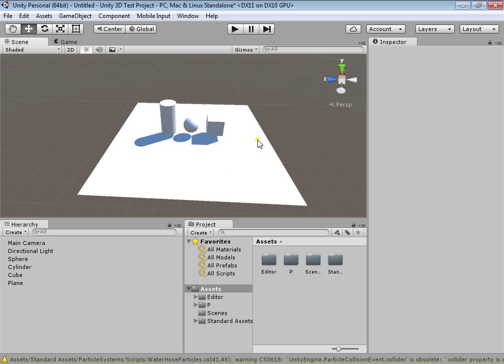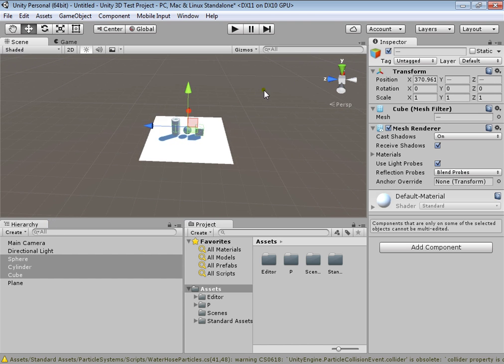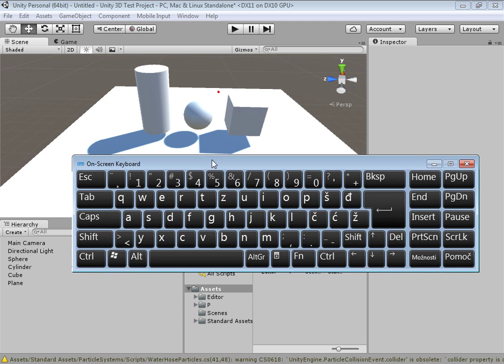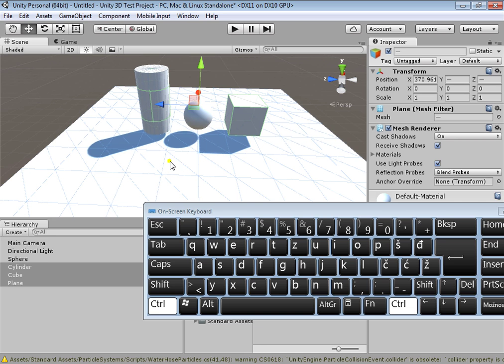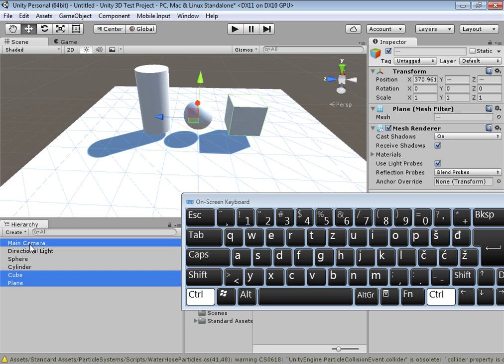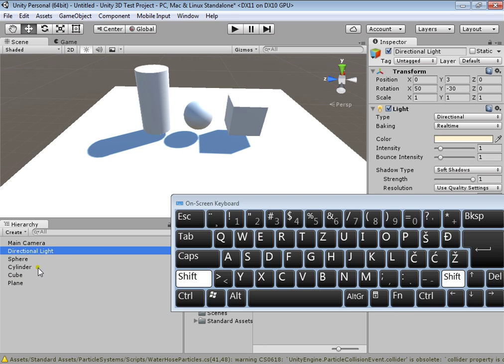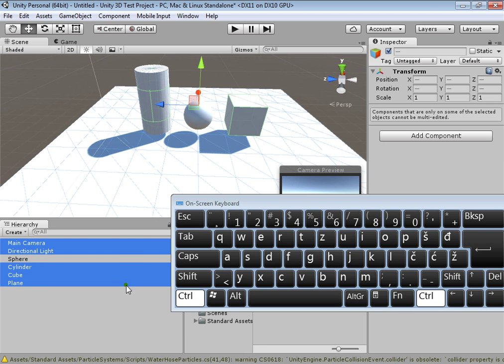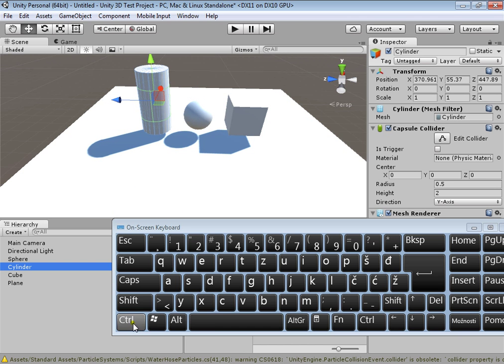Unity3d Course 10 : selections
Learning basics of selection in unity